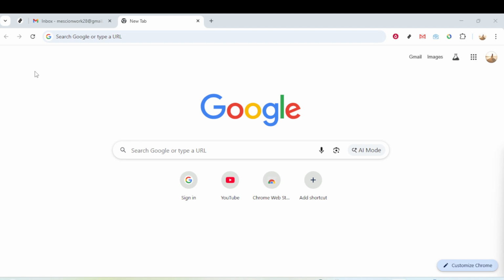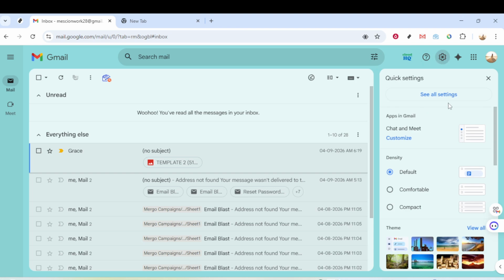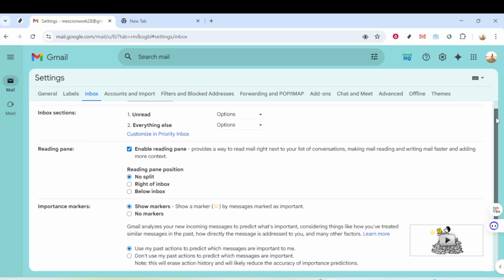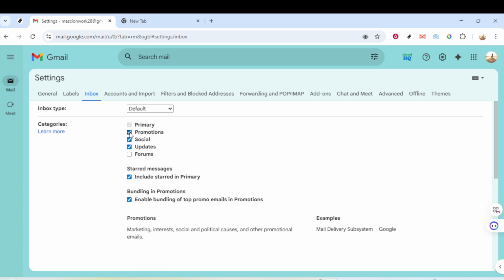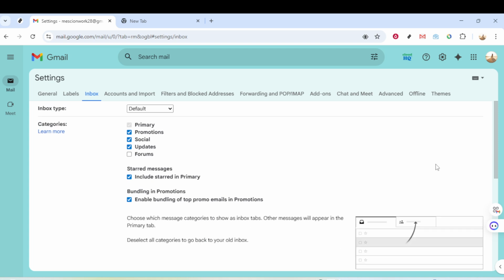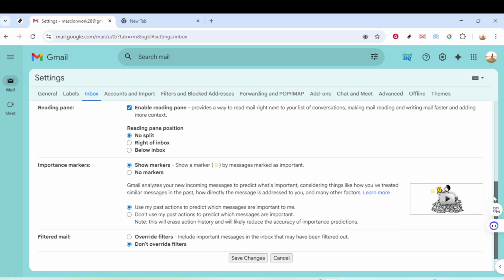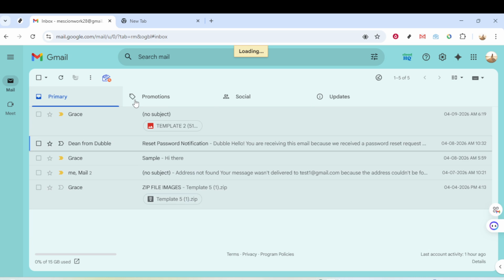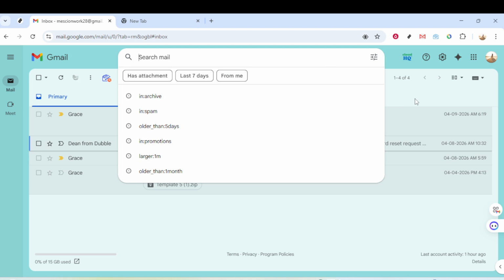How to Make Gmail Inbox Separate Social, Promotions [2026 Guide]